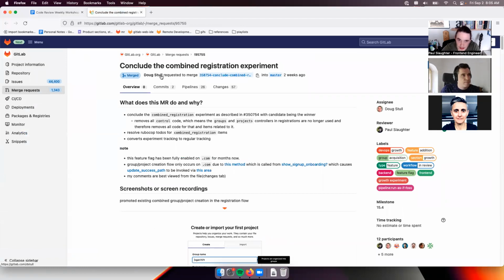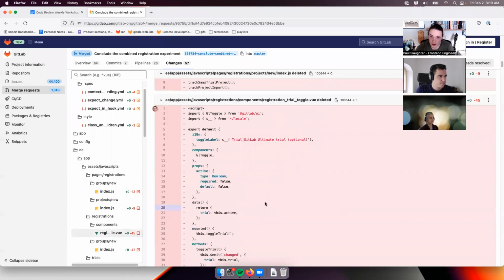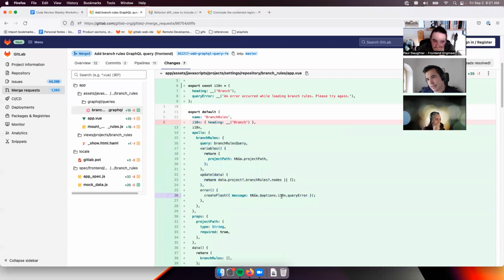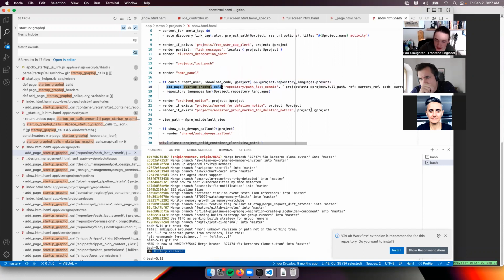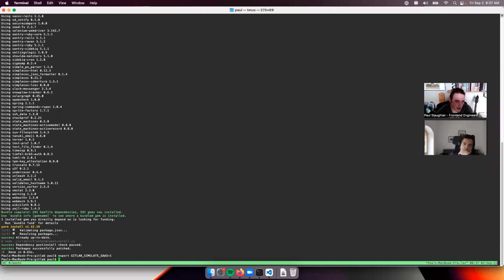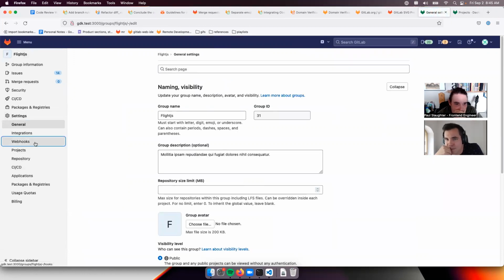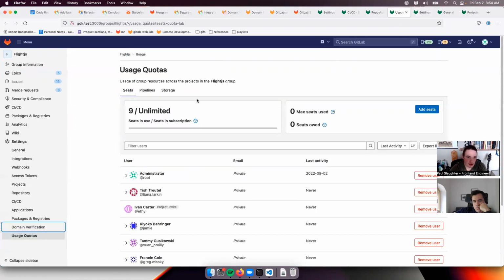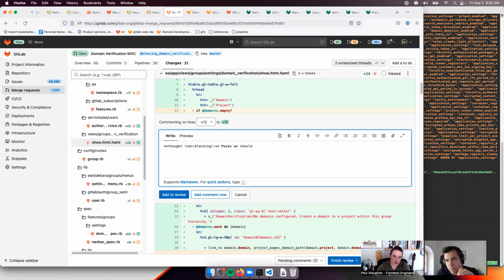Code Review Weekly Workshop - Sep 02, 2022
In this session we discuss some topics pertaining to code review!

0:00 - Code Review Show & Tell & Questions
27:22 - Code Review Pairing